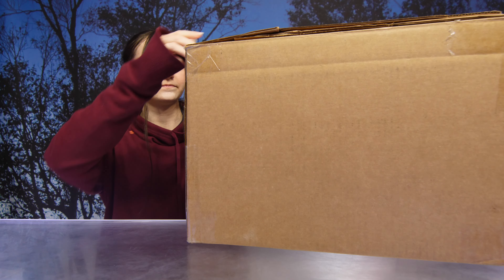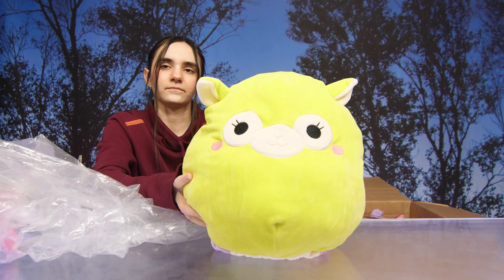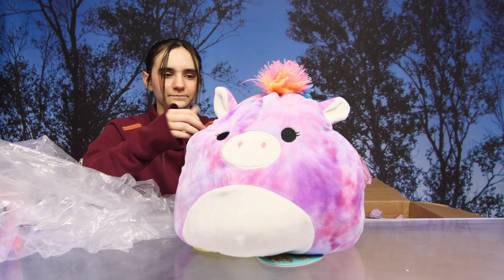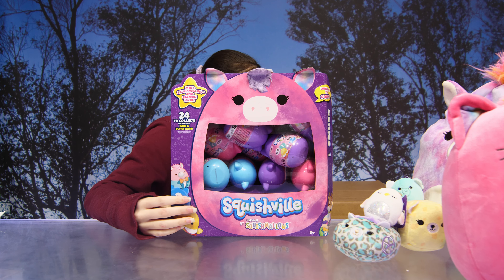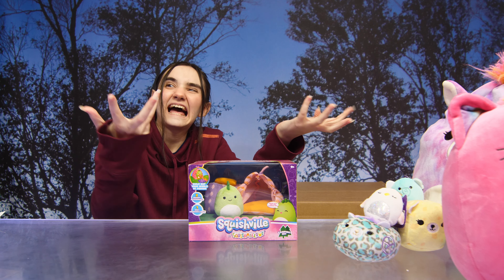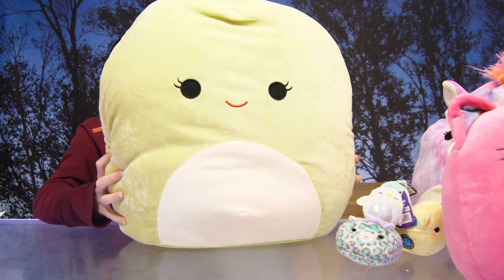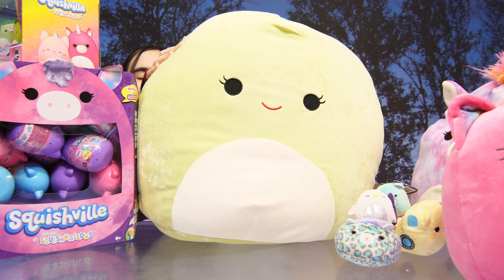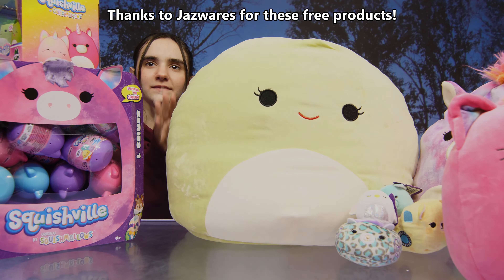We Got a Surprise Box of Squishmallows!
What's inside? We got a surprise box of Squishmallows!